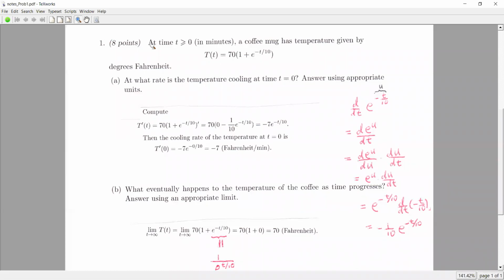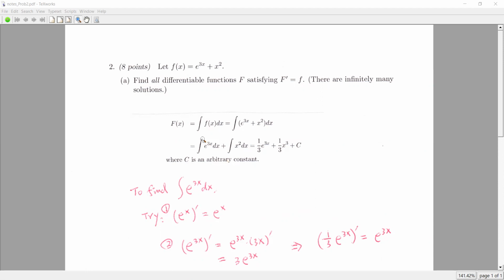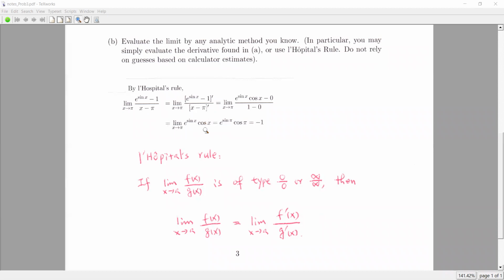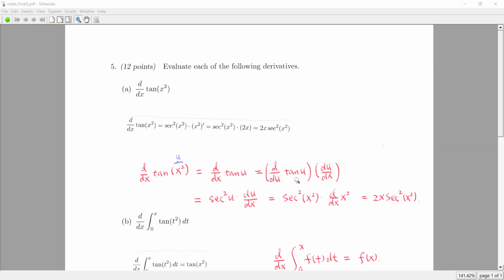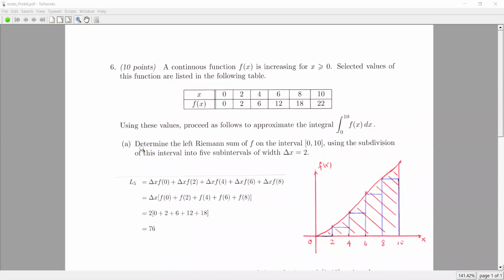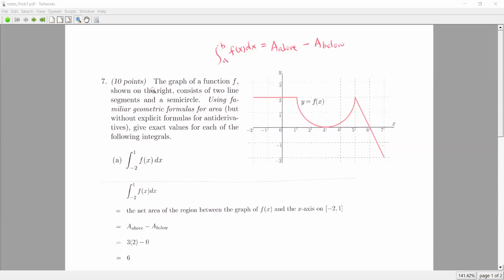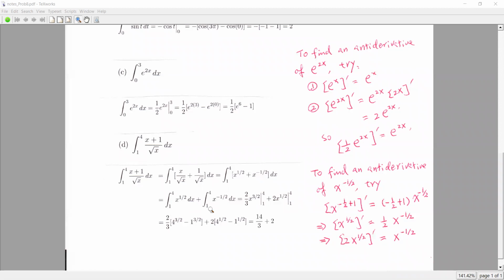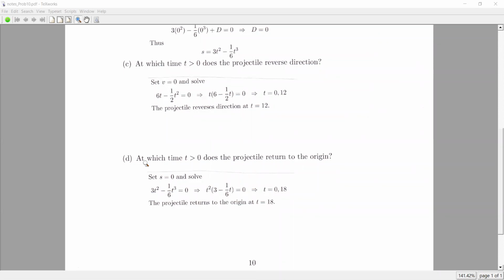Exam 4, S2019